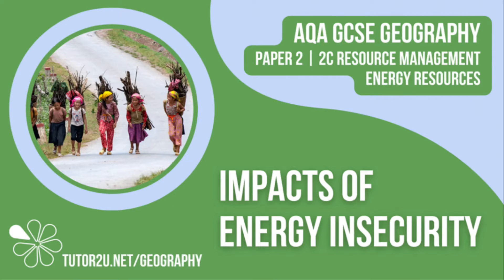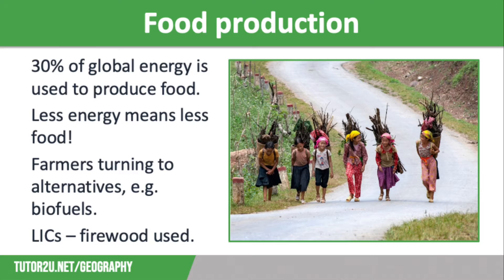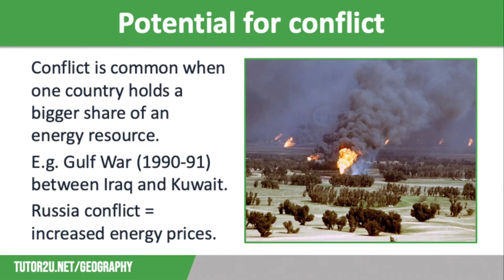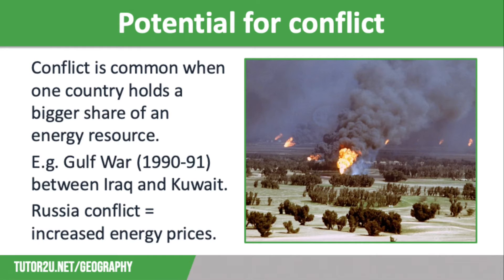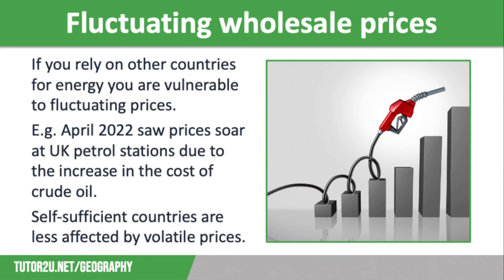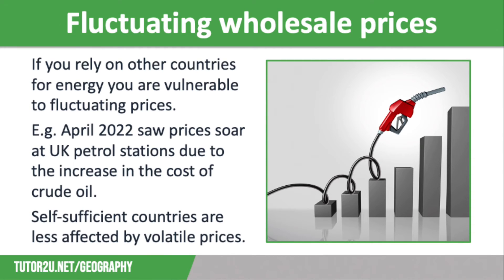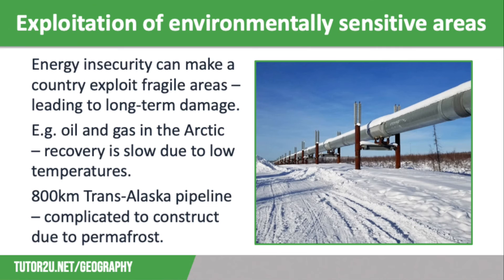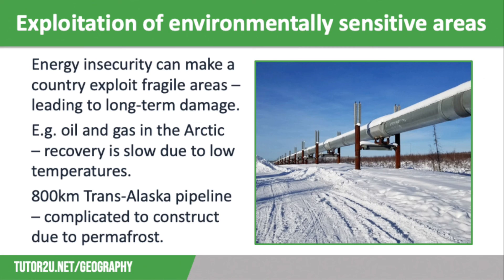Impacts of Energy Insecurity | AQA GCSE Geography | Energy 3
This topic video looks at the impacts of energy insecurity across the globe, including a reduction in food production and industrial output, the potential for conflict, rising wholesale prices, and the exploitation of environmentally-sensitive areas.